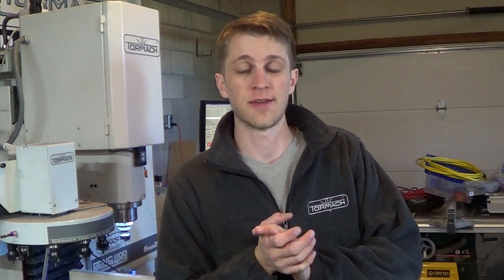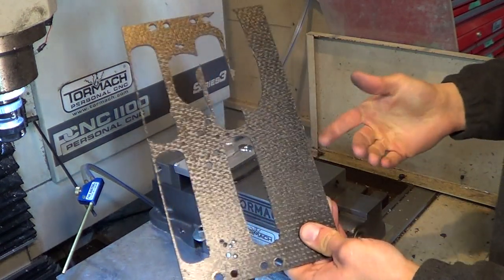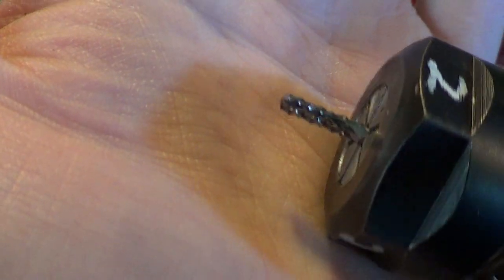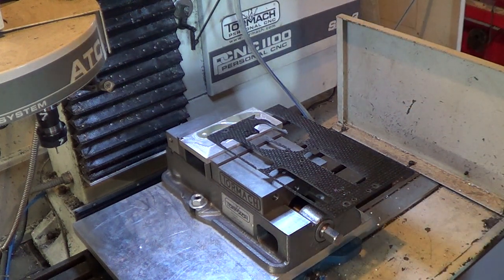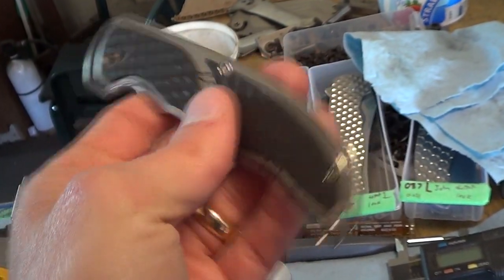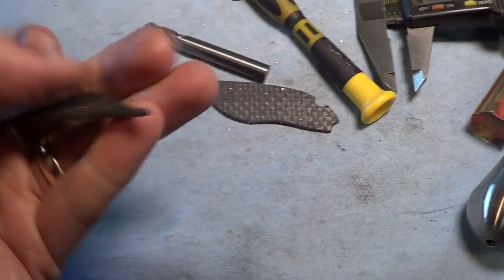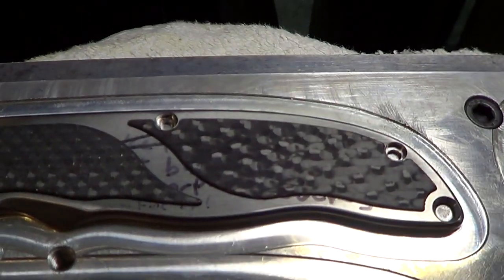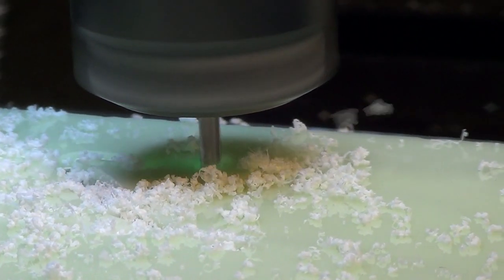Knifemaking Tuesdays Week 66 - Inlays Part 1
In part 1 I show you how I made my carbon fiber and glow in the dark knife handle inlays.

I started by making an aluminum fixture on my Tormach cnc machine, then I used superglue and an accelerator to glue my sheet of carbon fiber down to the fixture.  After some magical programming and CNC work I was able to make a few really sweet inlays!  There's a lot of tricks to doing it this way, and I was able to show and explain a bunch of them in the video.  It's a fine balance between using enough glue and not enough, and getting the tolerances just right so that the inlays will fit perfectly into the handles with no unsightly gaps.

Check out the next video, Week 67 - Inlays Part 2!  In that vid I made some wood inlays and showed the gluing process in detail.